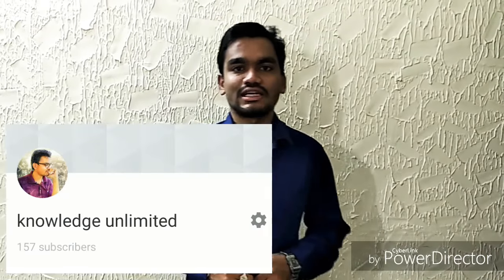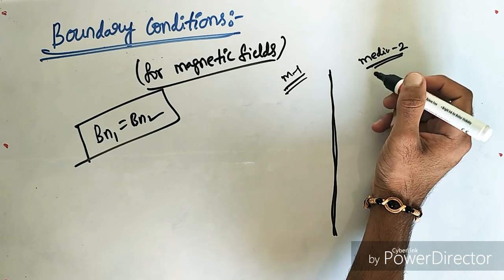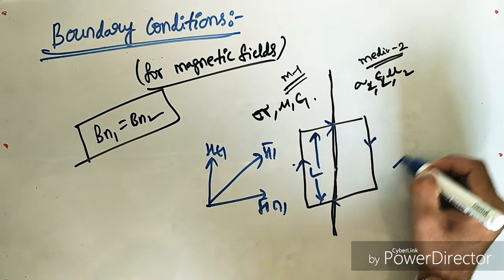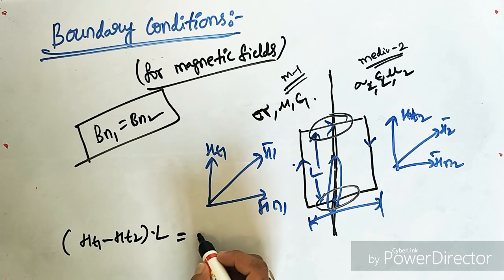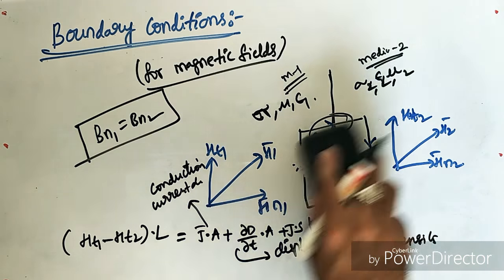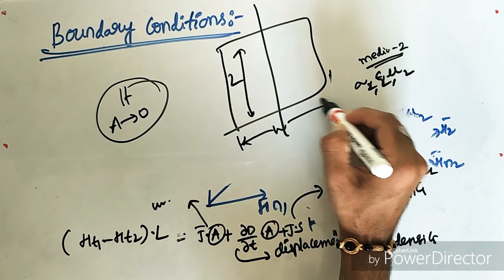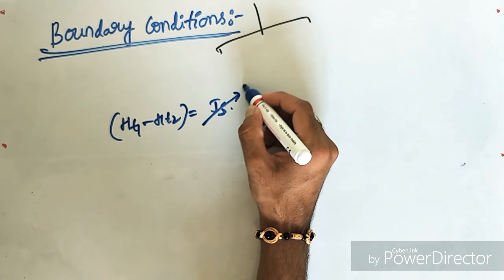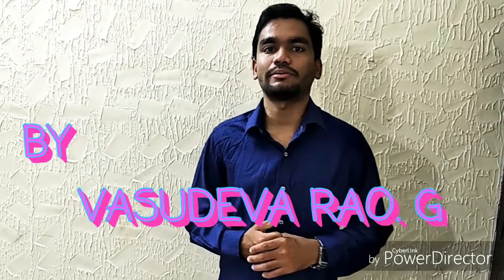Electrostatics - magnetic boundary conditions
At the boundary of 2 mediums how we can relate them